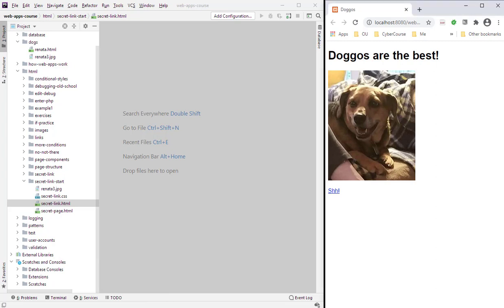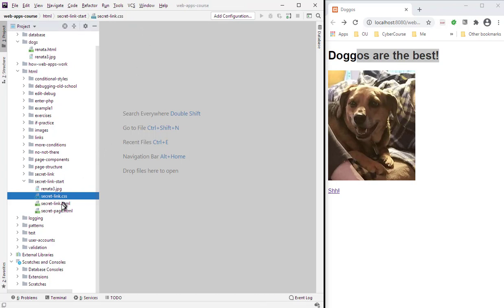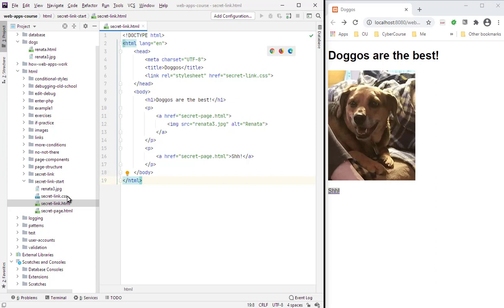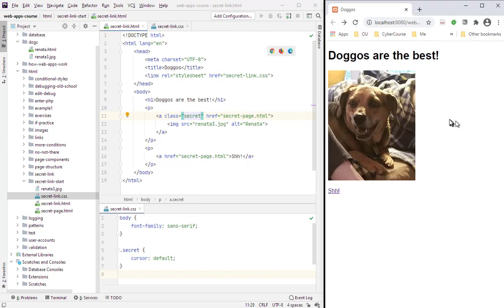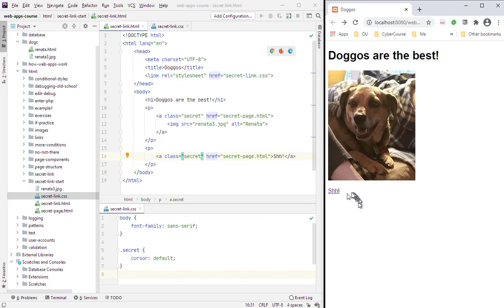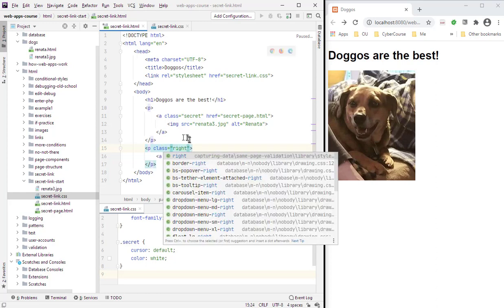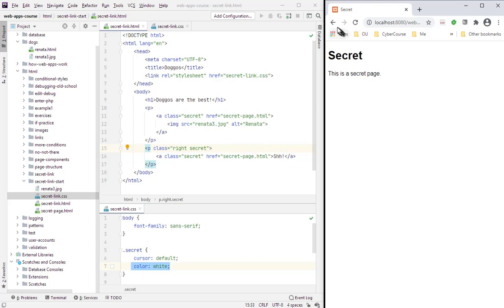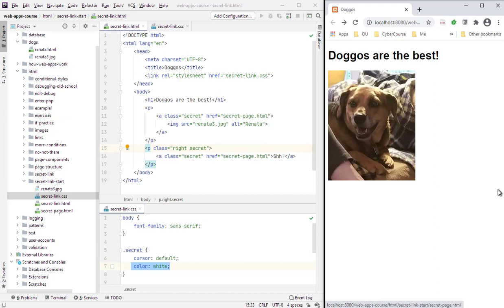Obfuscate links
Make it seem there are no links on a page, but there are. Only you know the secret.